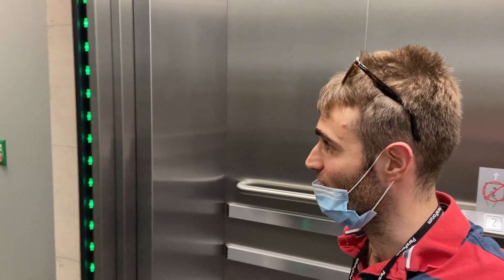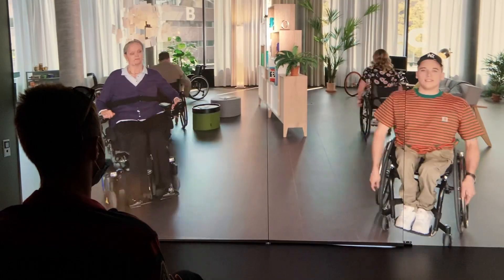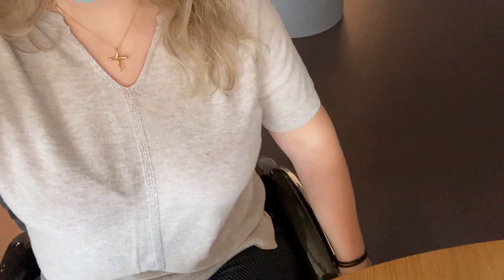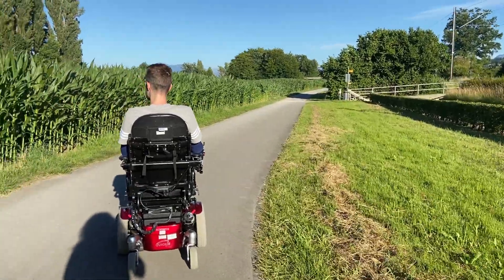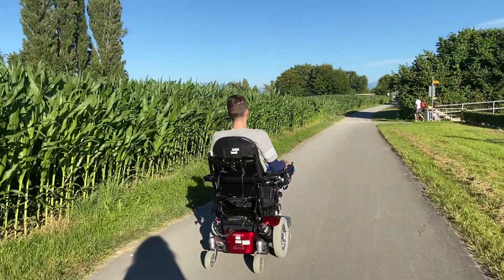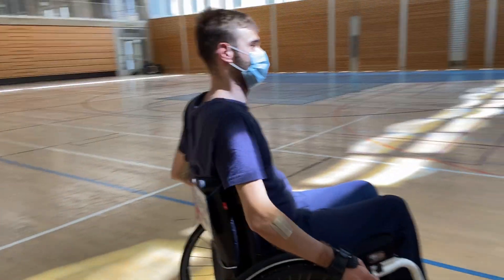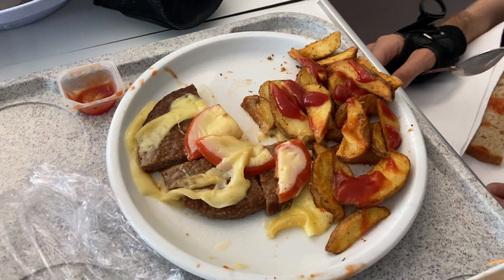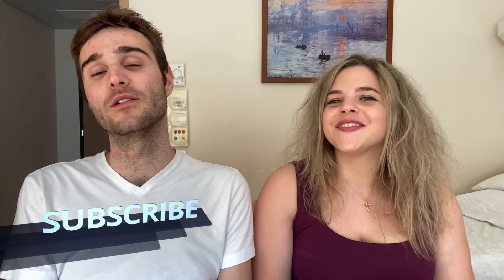Quadriplegic Surprises Wife on Her BIRTHDAY!! | We Visited an Accessible House For The FIRST Time!!!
Greek Subtitles Available!!

This is the fourteenth video that we share from our journey together!
Join us as we role ever after and explore the new ways to live our now interabled married life.

About us: Nick & Anthi:
We were already dating for 7 years and were engaged for 10 months when Nick's accident happened on 25/10/2019. We decided to create this vlogging channel to share our journey with you all and hopefully spread awareness about spinal cord injuries, inspire and motivate the world. Life is what you make it and we believe that after something bad, something better is always around the corner. We hope that through this channel we will all learn and grow and overcome and heal and get stregth from each other. Together we can make the world a more positive place. Let's make this our aim! Life is beautiful and precious no matter what happens!  Come join our journey as we explore the new, different colors to paint our newly married life!